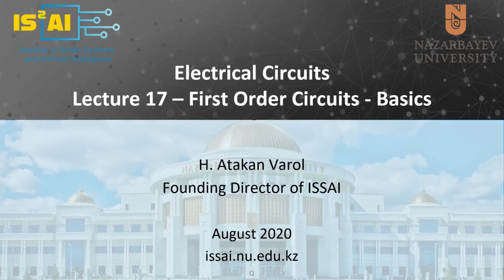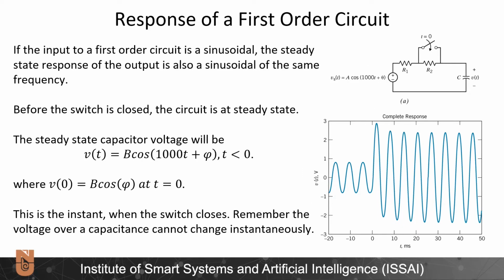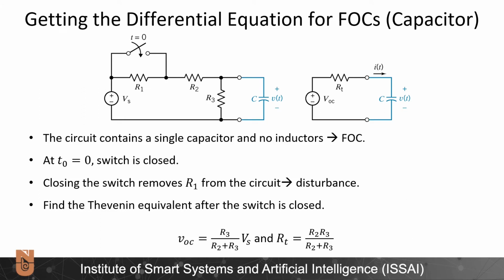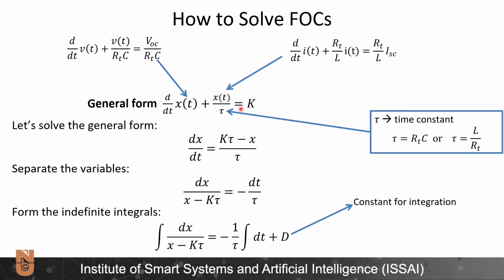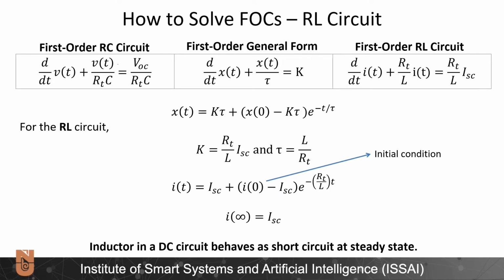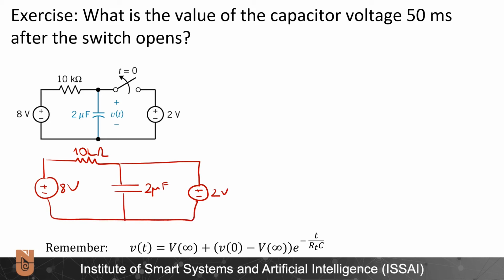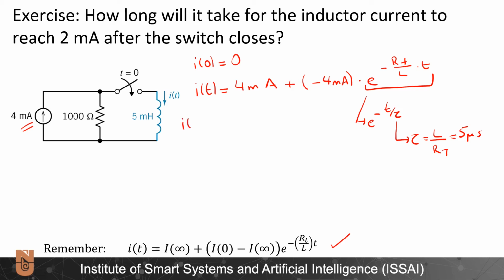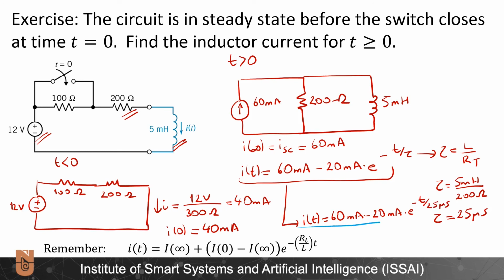Lecture 17 - First Order Circuits: Basics